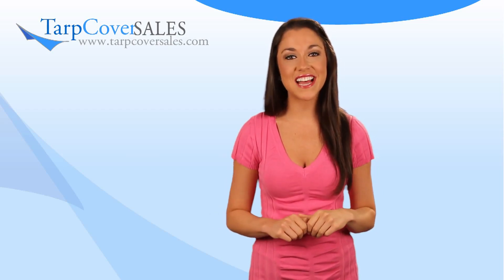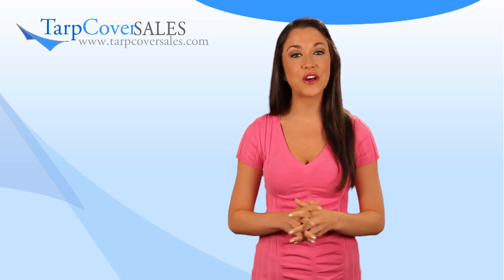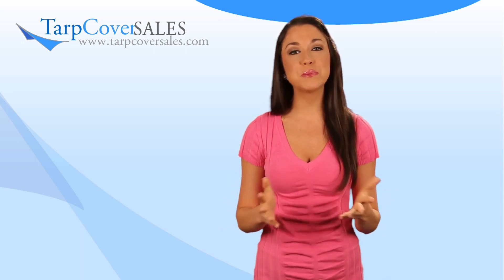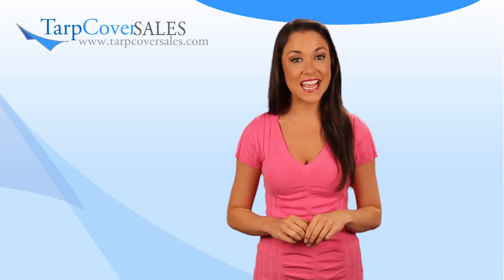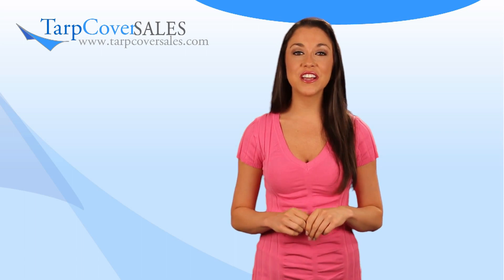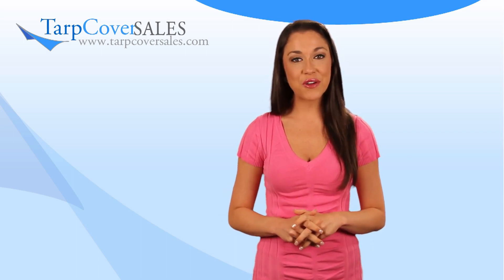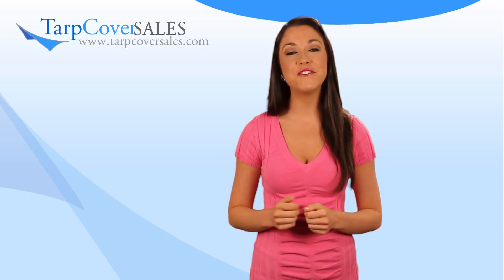Tarp Cover Sales Valence Tarps